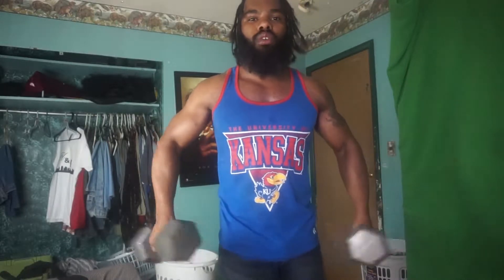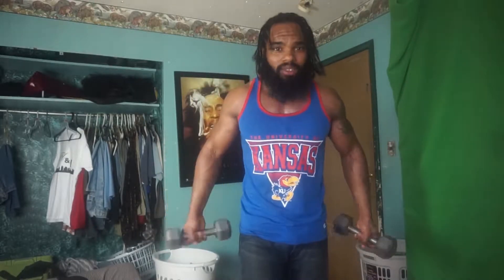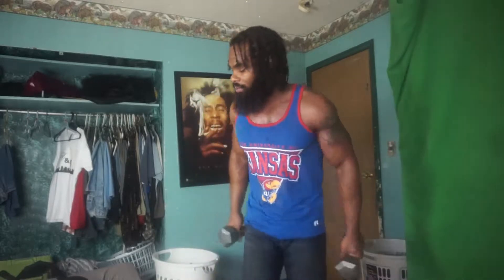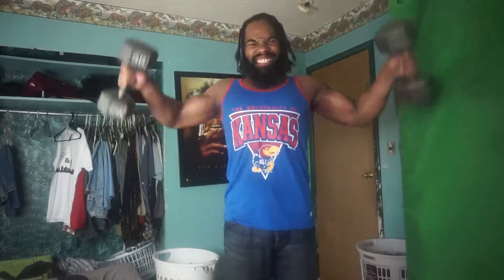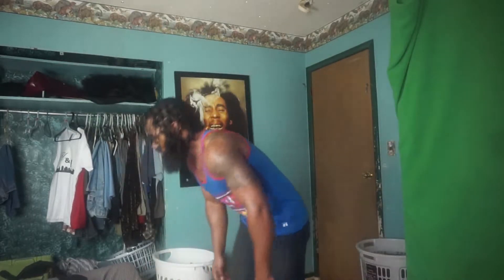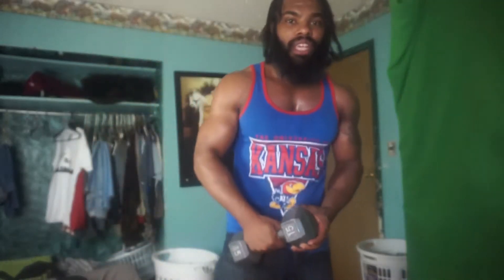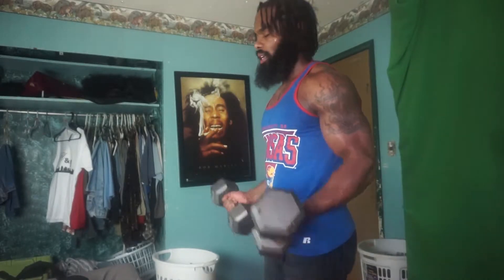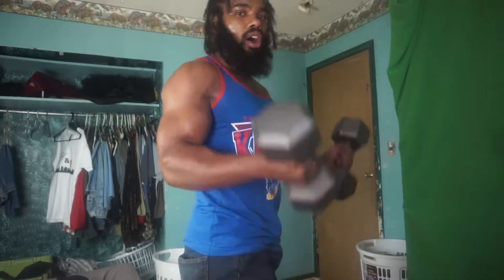Jackie Terry some good home workout techniques that you can use before you go to the gym